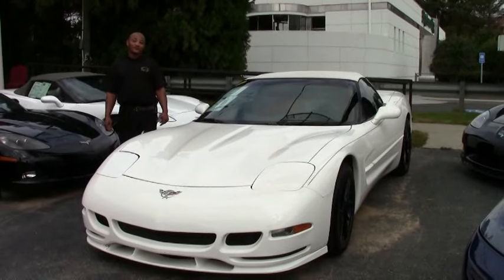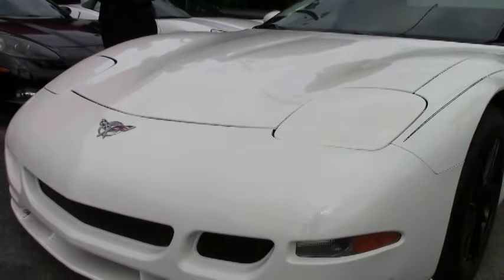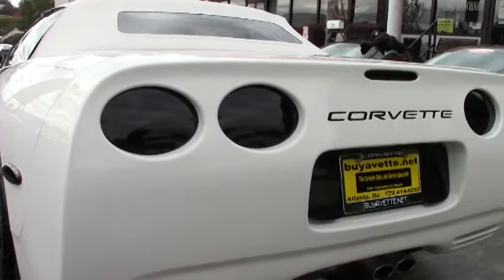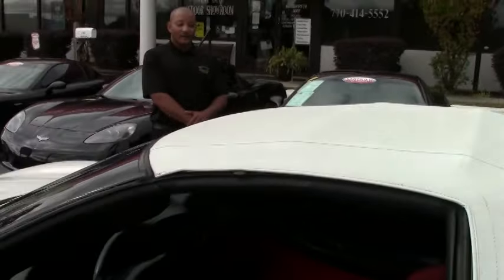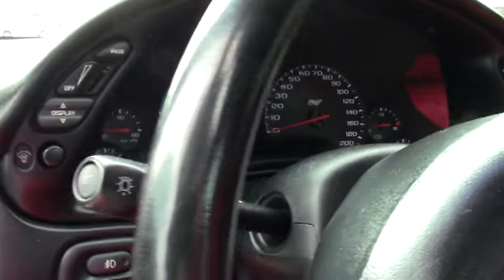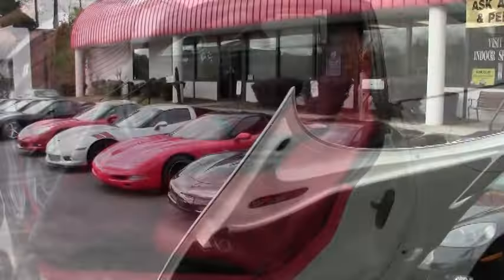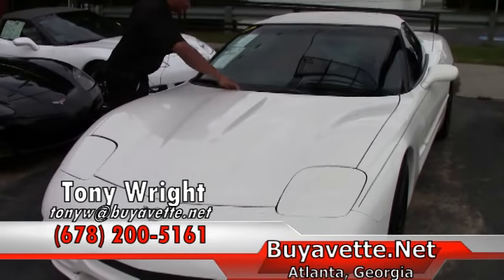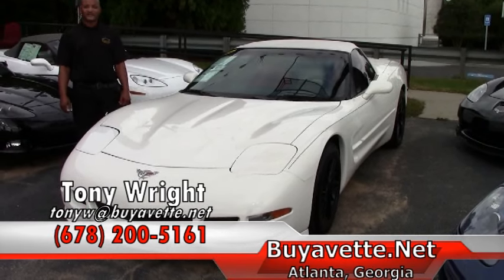2003 Corvette 1SB Convertible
2003 Corvette 1SB Convertible For Sale

Speedway White exterior with Black pinstripes, Red interior, White convertible top.

355hp LS1 engine, automatic transmission, posi rear-end.

Coming with a clean Carfax and LOADED with factory options, this 2003 Corvette Convertible is in good condition, and shows 103,099 miles. This car's paint is good-vg, with a nice shine. A "Tiger Shark" front bumper has been installed in place of the factory front bumper, and Black pinstripes with C5 logos have been added as well. Convertible top looks to be newer, and is good-vg. A set of Black C6 ZR1 style wheels with Red pinstripes has been added as well, and Michelin Pilot Sport A/S ZP runflat tires show an average of 7/32nds tread depth remaining. The interior of this 2003 Corvette Convertible shows newer leather seat covers and foam, and a good-vg center console. Other additions to this car include a cold air intake, Pioneer DEH-X6600BS CD/MP3/BT/XM stereo, ashtray plaques, black-out covers for the taillights, reverse lights, third brake light, and side markers, Red brake calipers, drilled and slotted brake rotors, color 50th Anniversary driver airbag fill-ins, Black rear bumper fill-ins, exhaust filler plate with 50th Anniversary logo, trunklid insulation with C5 logo embroidery, and window tint. Subframe is corrosion-free. 103K Miles.